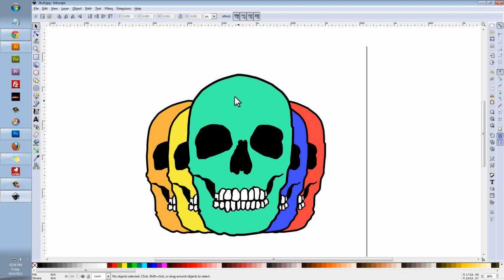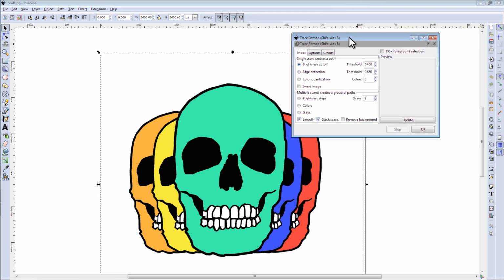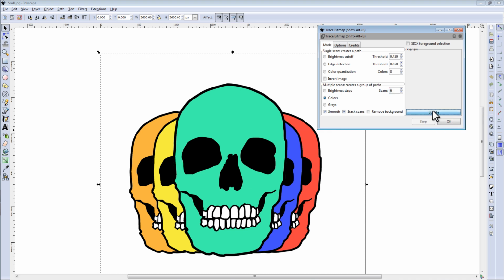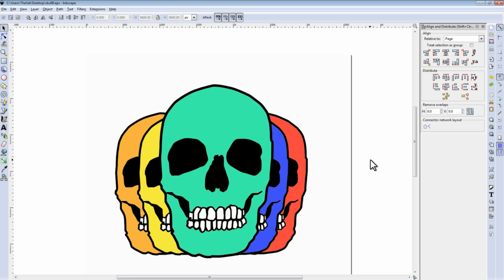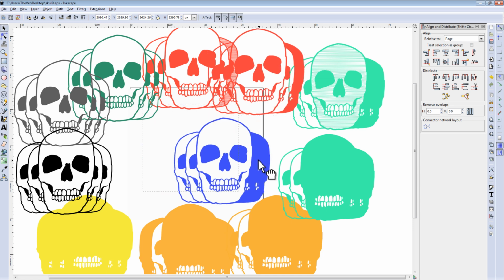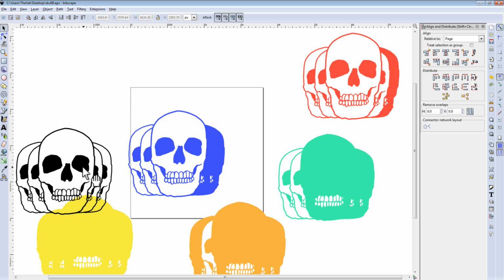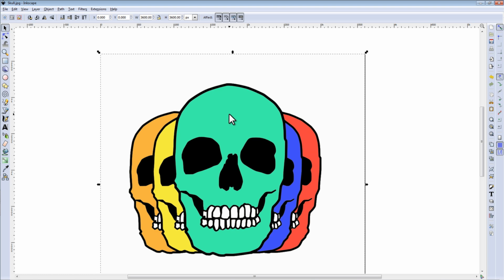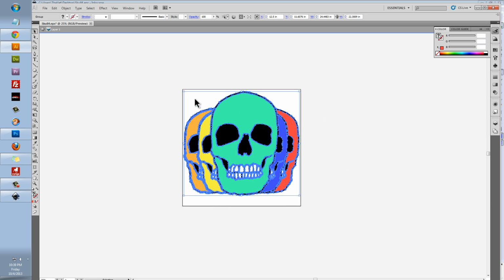Vector Trace Multiple Color Logos Easily - EPS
In this video I go over the steps taken to create your own free vector art and free clip art images easily and, for free. You can use Illustrator but an alternative is, InkScape.
Trace multiple color logos, designs, and convert your image into .EPS format. I'll show you how to vectorize any image.

Thanks!